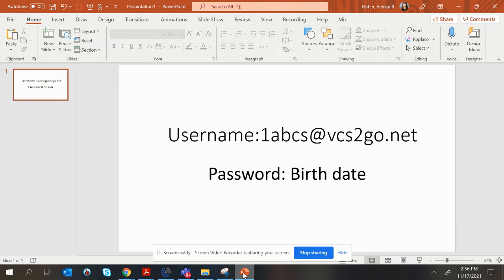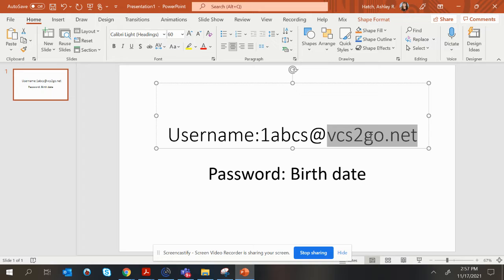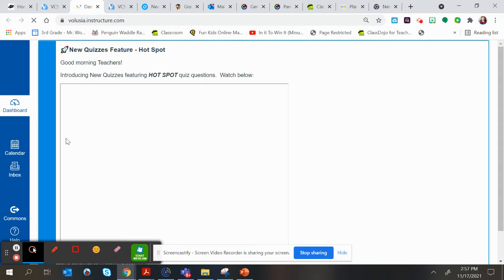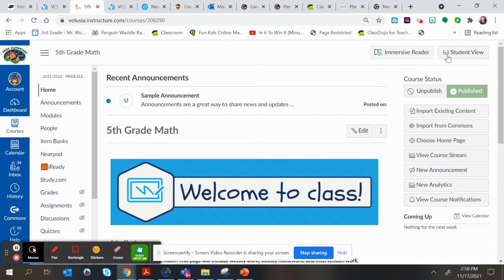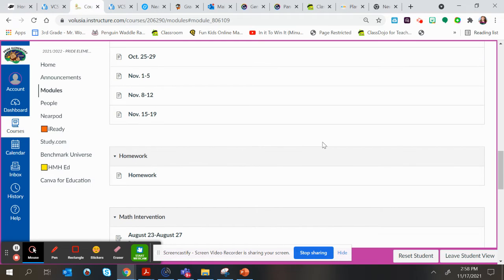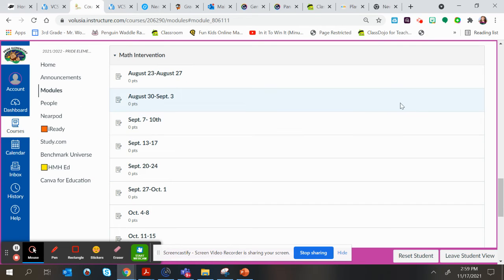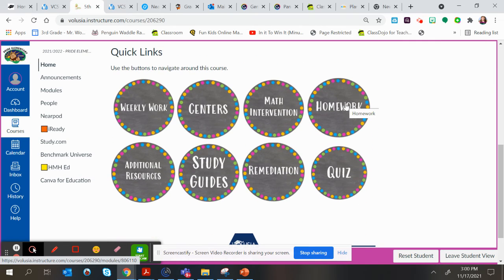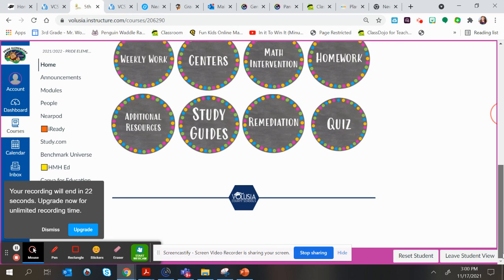How to get into Canvas